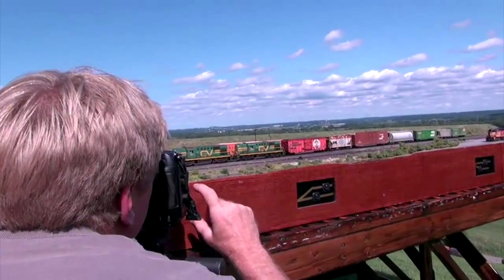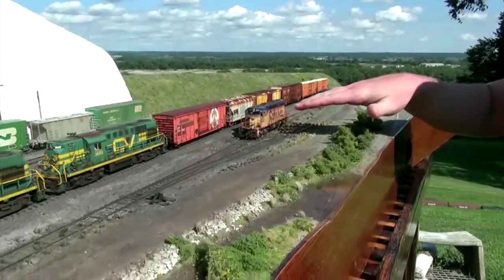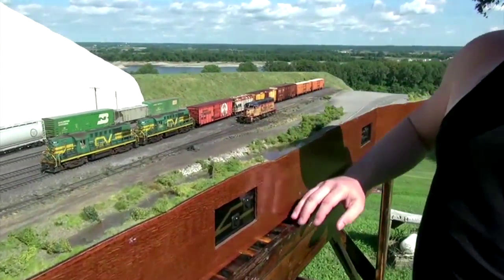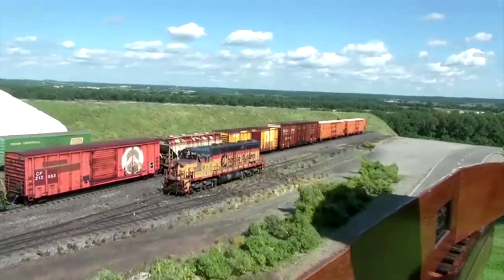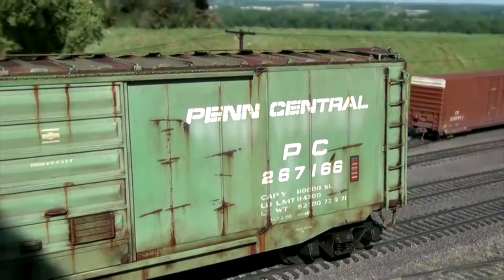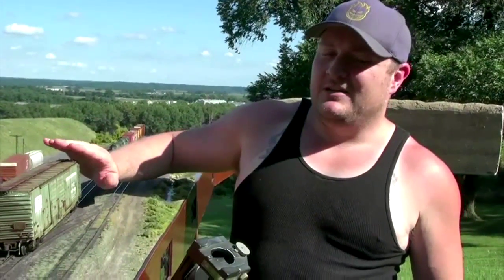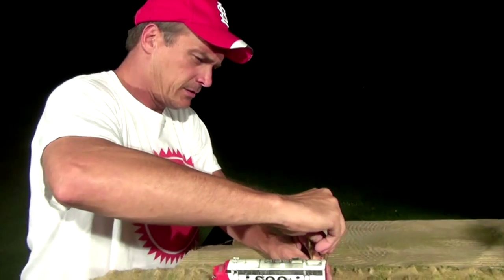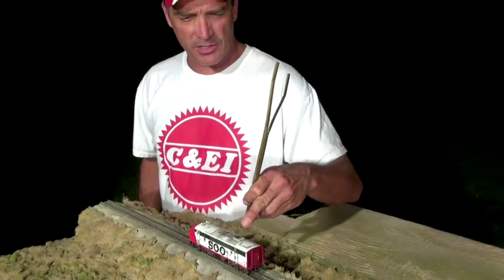Mike Morrison diesels & freight cars | Model locomotives & cars | Model Railroad Hobbyist | MRH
- MRH's What's Neat this Week columnist, Ken Patterson, does a 3-day photoshoot with Mike Morrison, a true model railroading artist. Ken shows us MIke's O-scale and HO-scale models, as well as gives us a few surprises along the way. Can you spot the car-for-car comparison between the prototype and the model train on Ken's layout? Watch for it ... Video is part of the November 2013 issue of Model Railroad Hobbyist magazine.